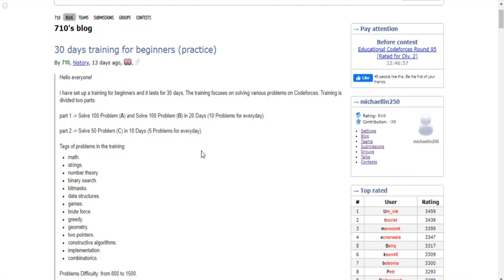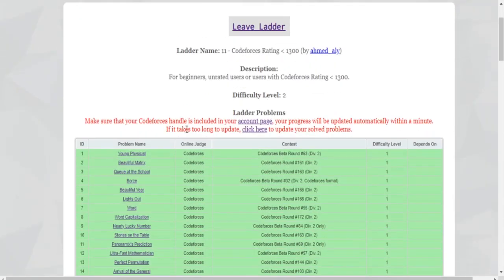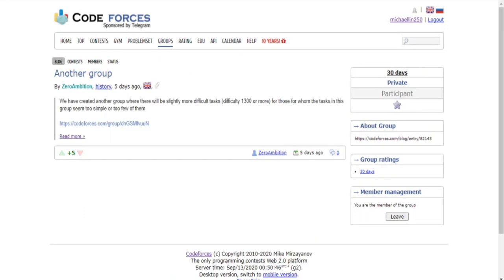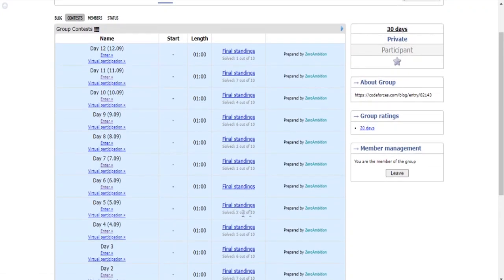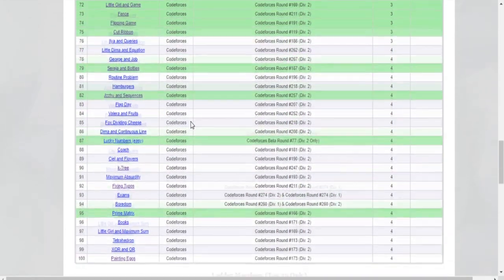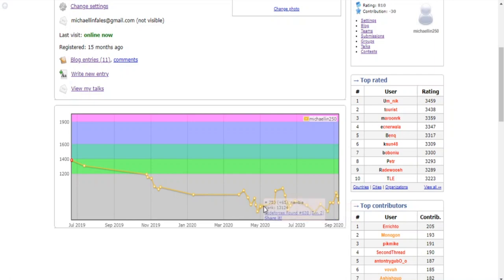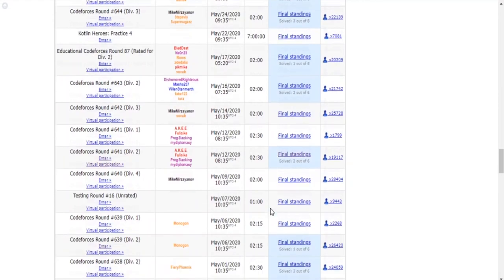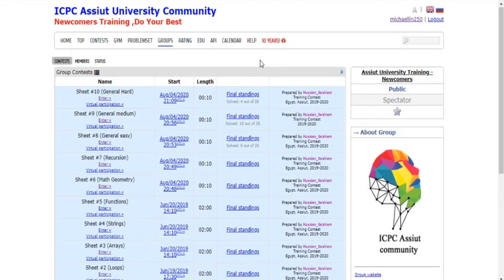710's Insane Competitive Programming Training